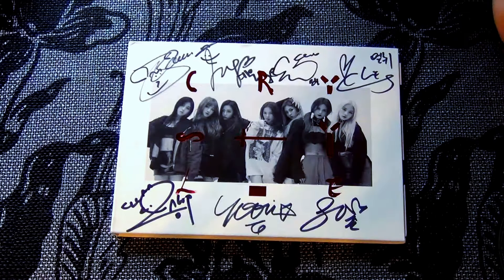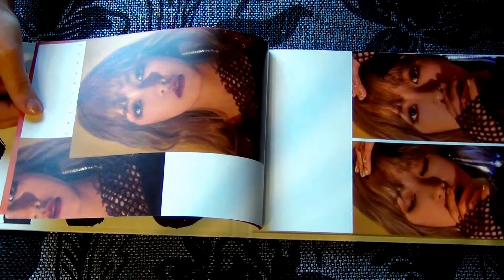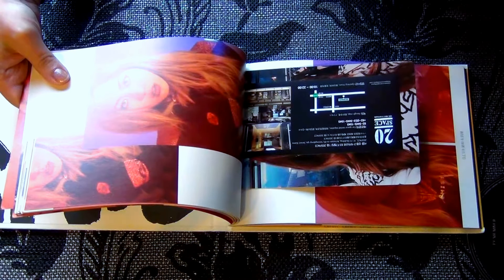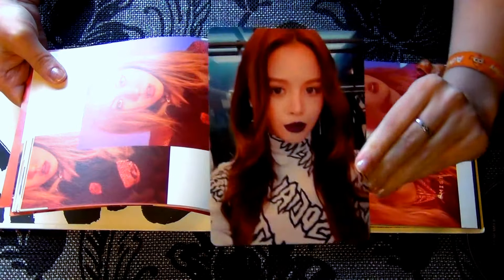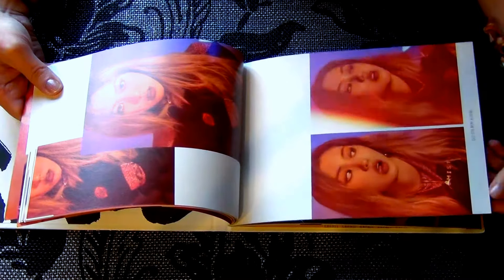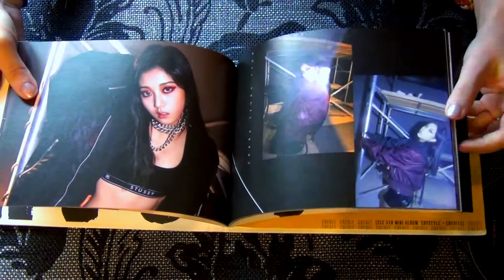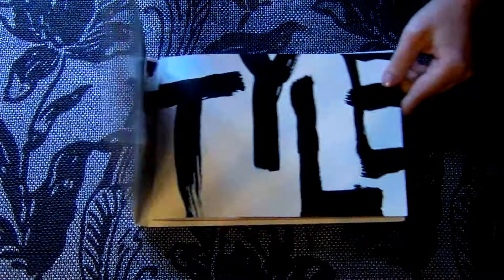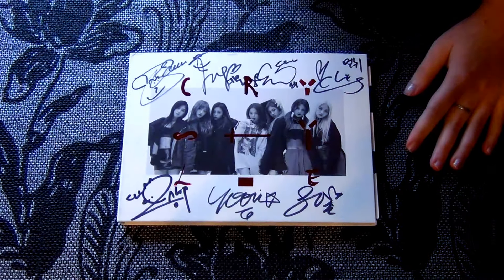[ UNBOXING ] CLC - fifth mini album Crystyle autographed version title track : hobgoblin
so this is the unboxing of clc's fifth mini album crystyle. it released on january 16 2017.
1. "Liar"
2. "Hobgoblin" (도깨비)
3. "Mistake"
4. "Meow Meow" (미유미유)
5. "I Mean That" (말이야)
6. "Depression" (눈물병)